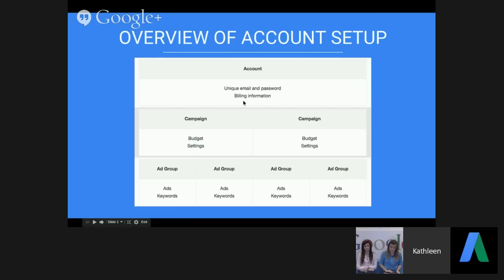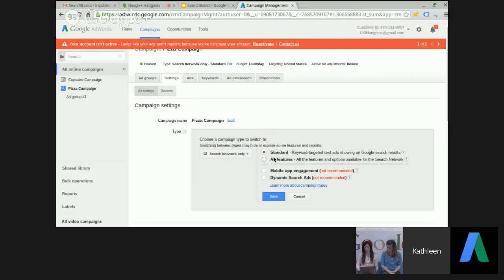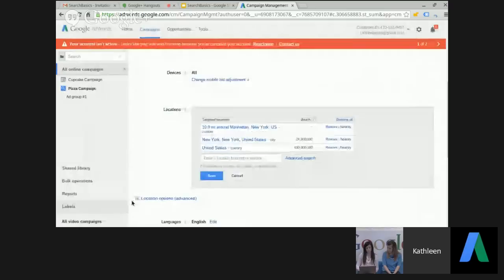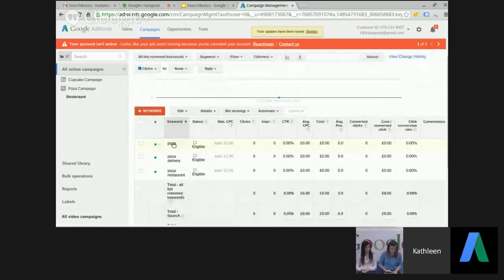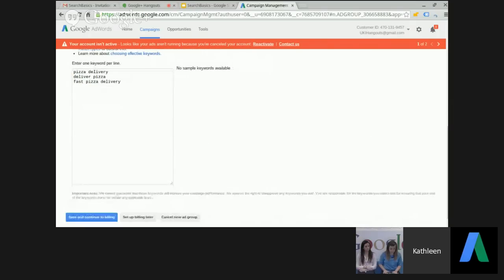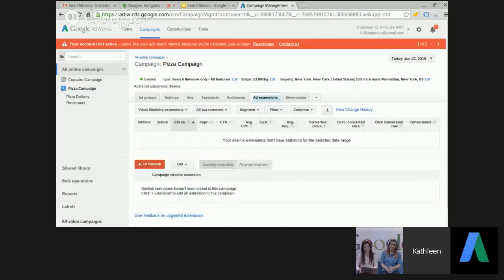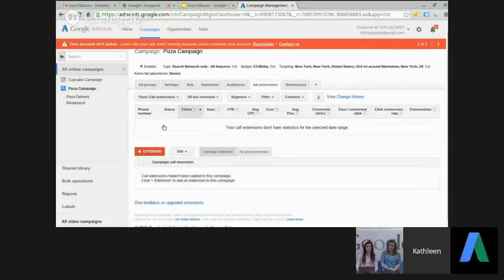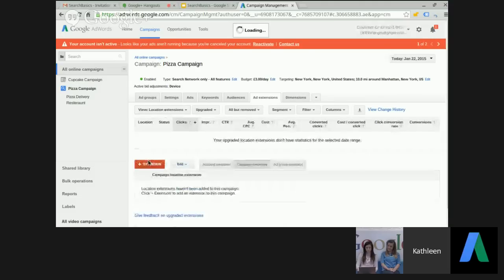Getting Back to Basics with Search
Join our Dublin AdWords team on Thursday January 22nd at 11am GMT for a Hangout on Air focusing on getting back to basics with your Search Campaigns. Tune in if you are starting out with AdWords, or simply want a refresher course on Search Campaigns! Make sure to submit your questions in advance

To join the Hangout on Air, click the 'Play' symbol on the post at that time.